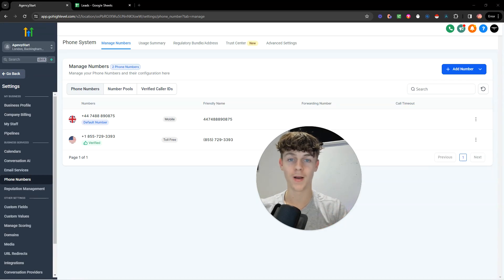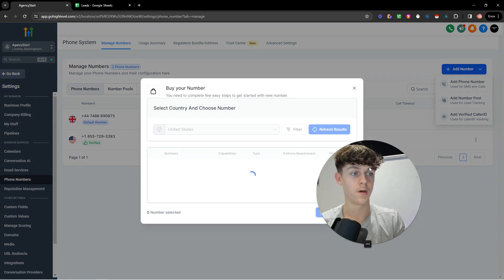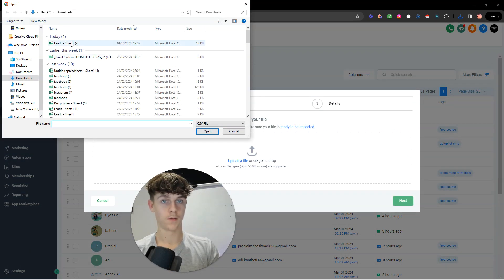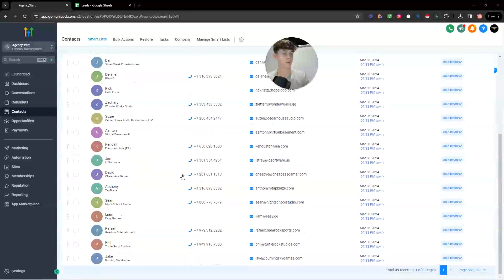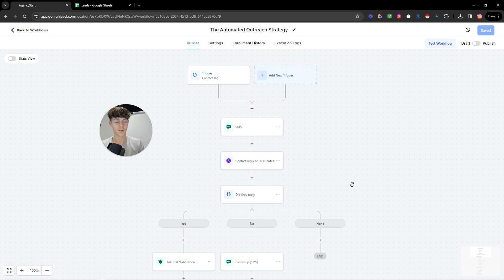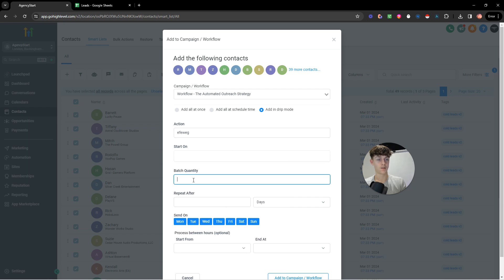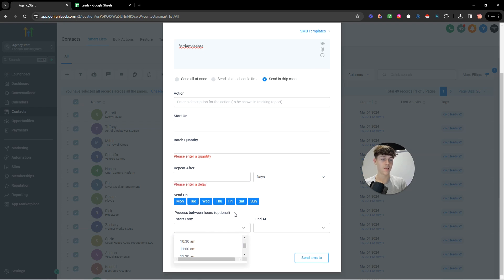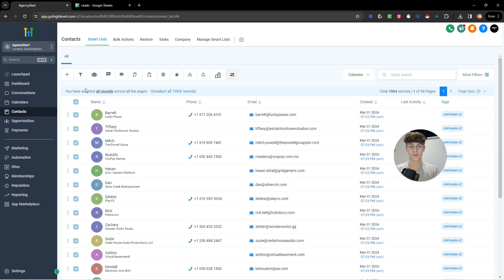Book 5 meetings a day with Automated Text Messages In GoHighLevel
👇 FULL DESCRIPTION BELOW 👇
‎ Join The Skool and Get Free Unlimited GoHighLevel with Ai Automations Built For You + Coaching🔥